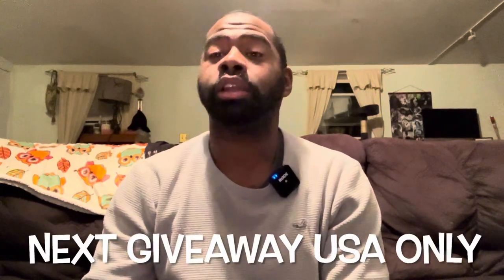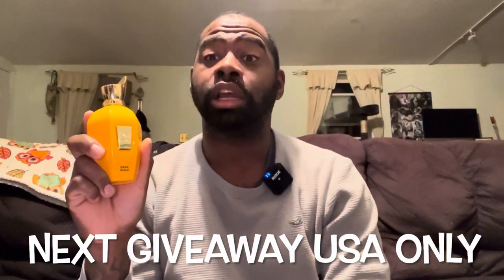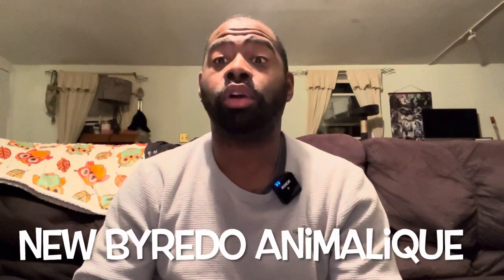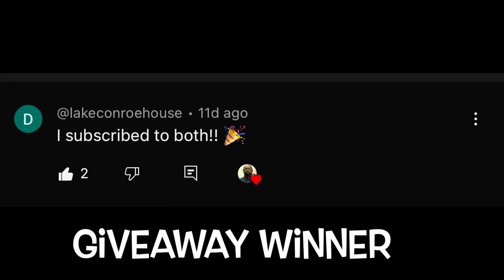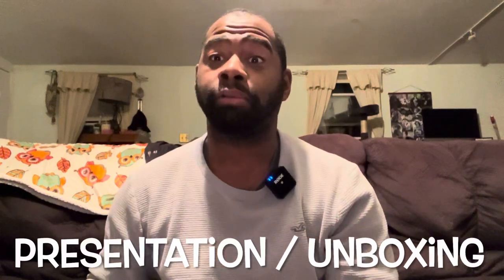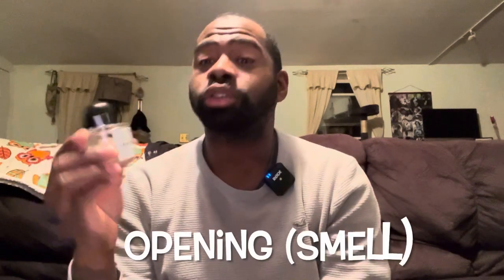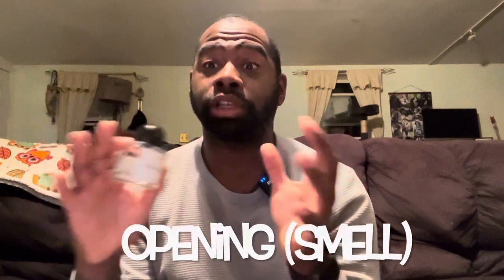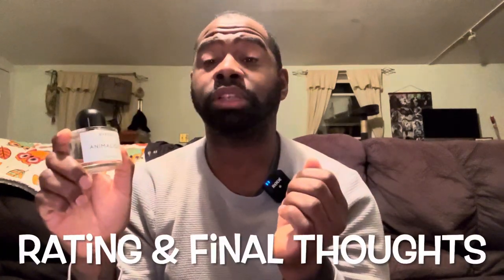NEW BYREDO ANIMALIQUE REVIEW + FREE FRAGRANCE GIVEAWAY 🔥🔥🔥🔥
Matthew YouTube channel

J  Scent of humor YouTube channel

Neiman Marcus sale rep Rania

Buy fragrances @